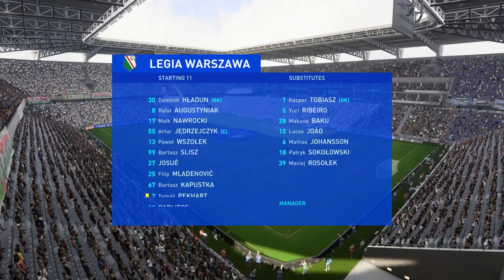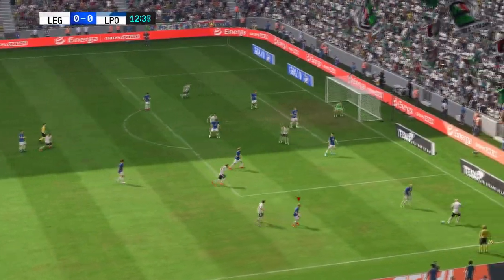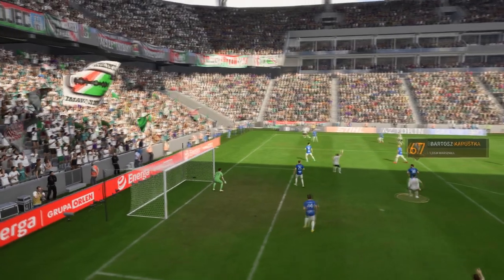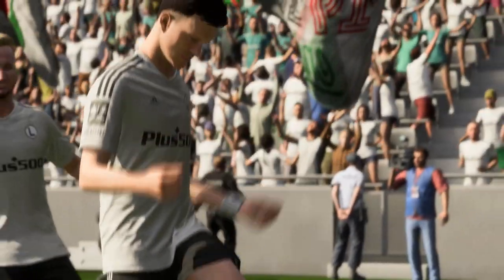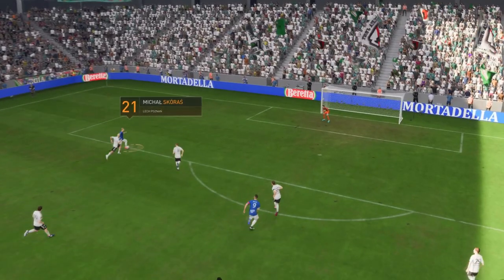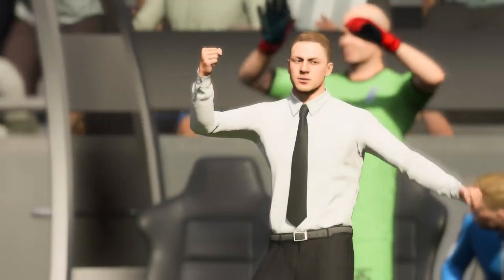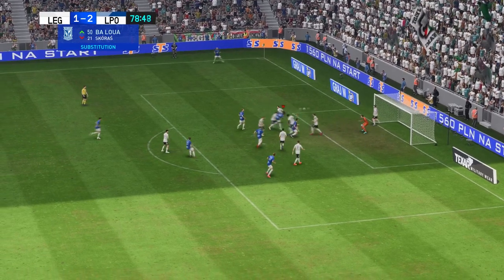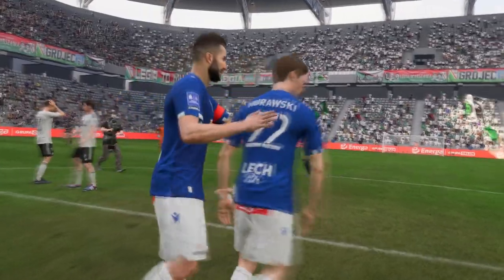FIFA 23 | Legia Warszawa 1 - 3 Lech Poznań | PKO Bank Polski Ekstraklasa - MD 30 - 22/23